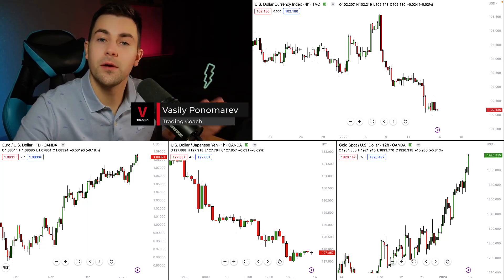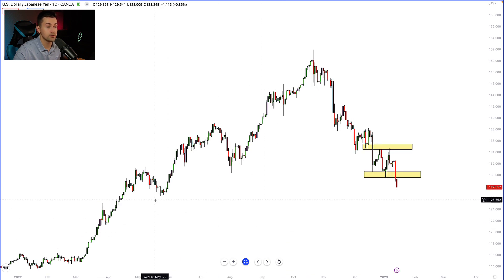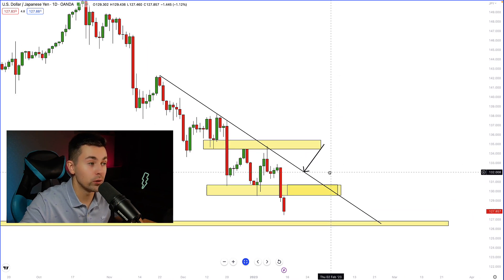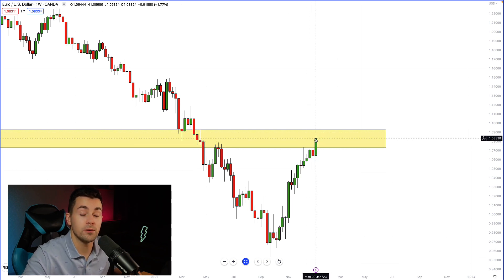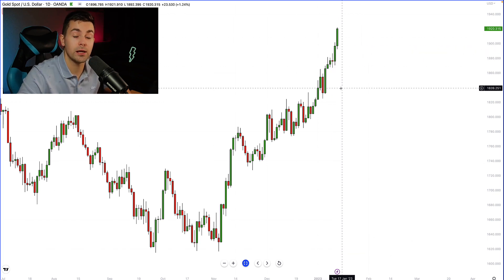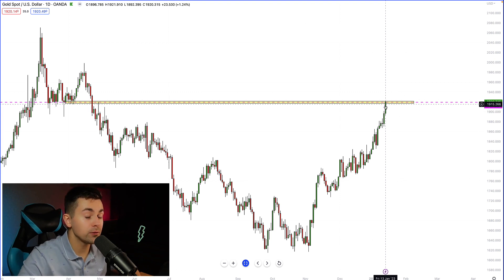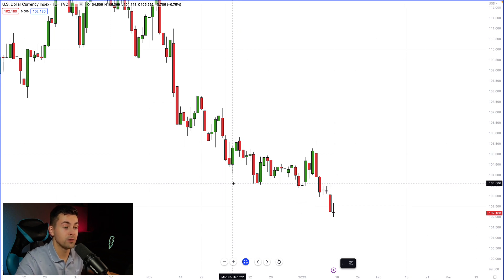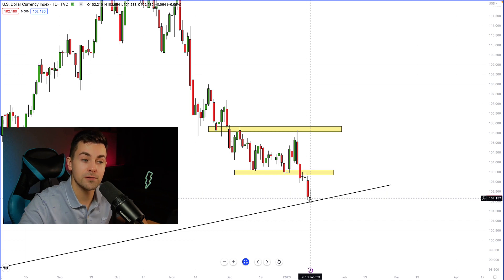Market Analysis. Bullish Gold & EURUSD, Falling USDJPY, Dollar Index Trading Strategy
00:00 - Introduction
00:20 - USDJPY Analysis
02:44 - My Vip Group
03:10 - EURUSD Analysis
04:47 - Gold Analysis
07:12 - Dollar Index Analysis
10:07 - Ending

BIO

I have a 9-year trading experience and privately educate for more than three years.